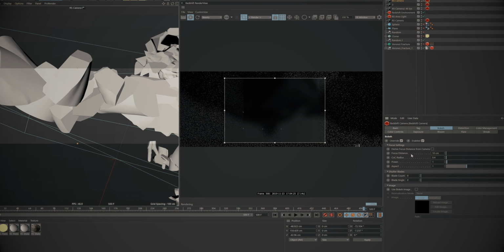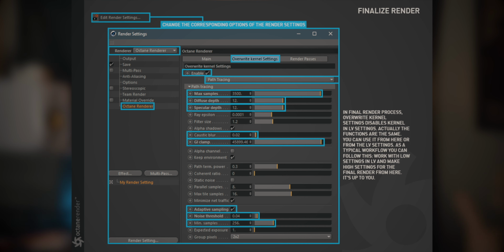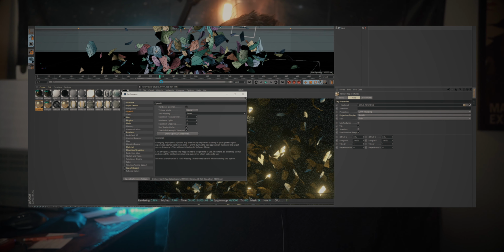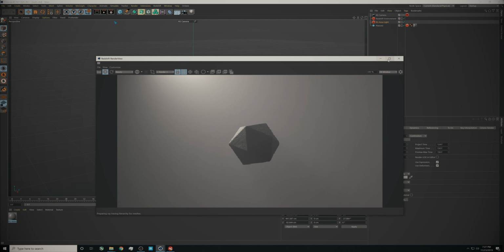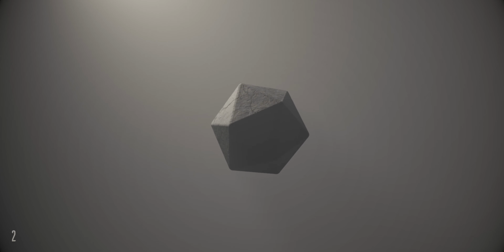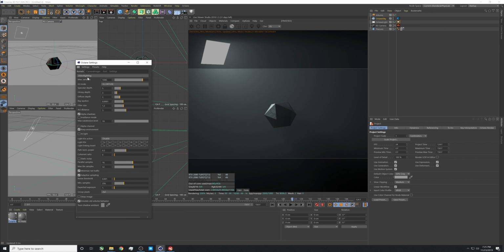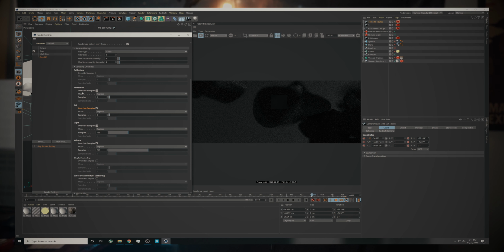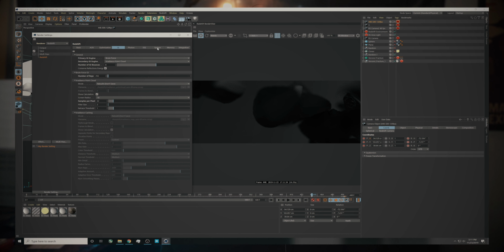Octane vs Redshift - RENDER WARS - [Pt.1]